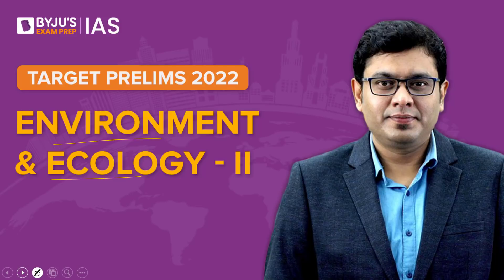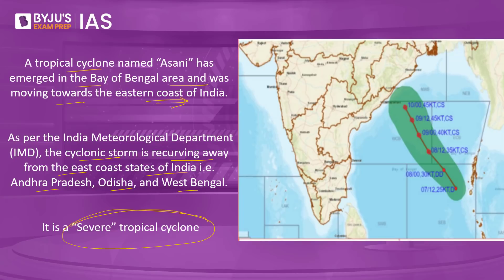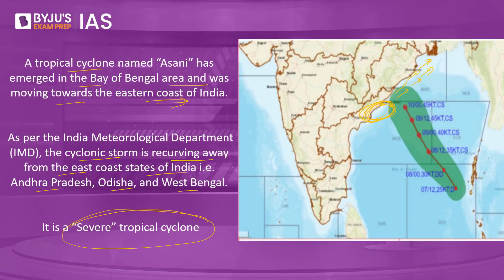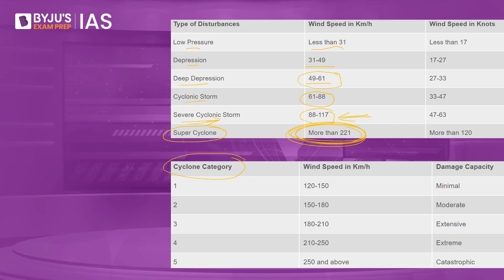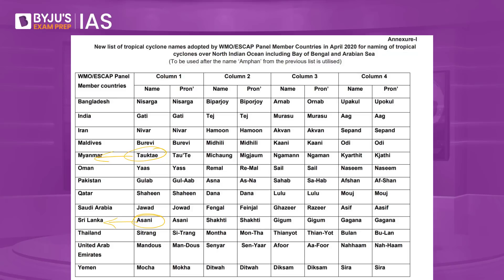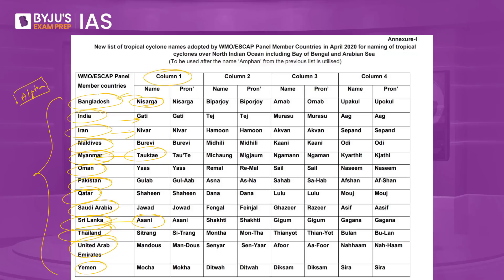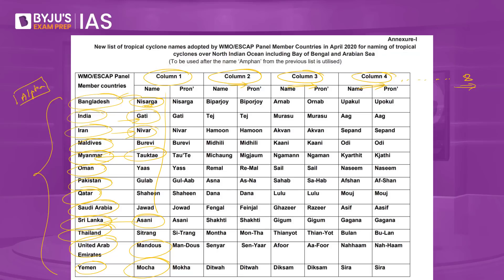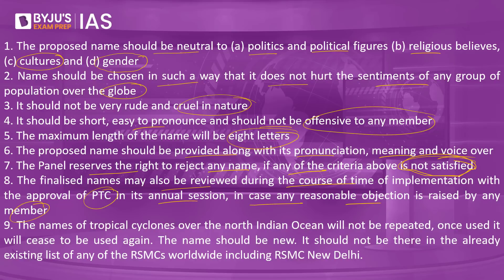Cyclone Asani - All You Need To Know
Target Prelims 2022 has begun!!!

Attend 'Environment & Ecology - 2' Current Affairs Crash Course at 7:30 PM on 12th May - Thursday. Set the Reminder NOW!!!

Prelims Crash Course 2022 [Target Prelims 2022 - Free Current Affairs] started on the 30th of April:

Cyclone Asani is a tropical cyclone formed in the Bay of Bengal. It is the first cyclonic storm of the season. In this episode of Big News we shall understand the conditions for the formation of Tropical Cyclone, likely impact and the procedure to name a cyclone.

For Free Study Material, PDFs and much more for IAS Preparation,

Watch the Daily Quiz in Hindi:  @BYJUSIASHindi
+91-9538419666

Happy Learning!